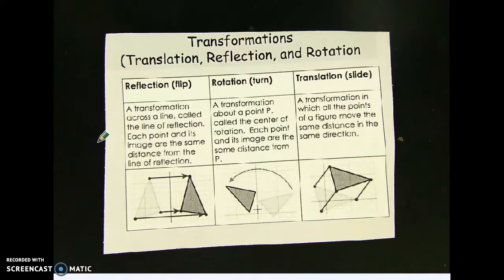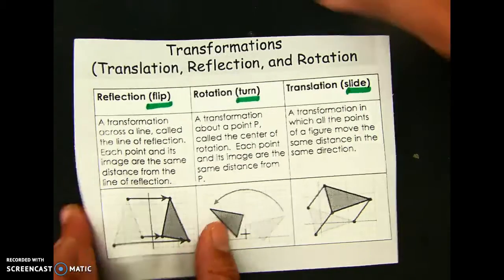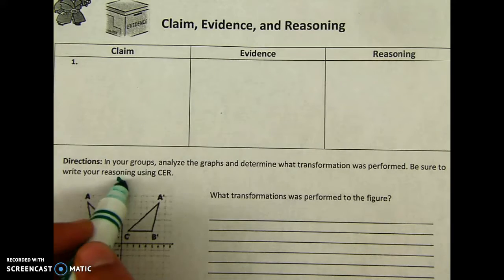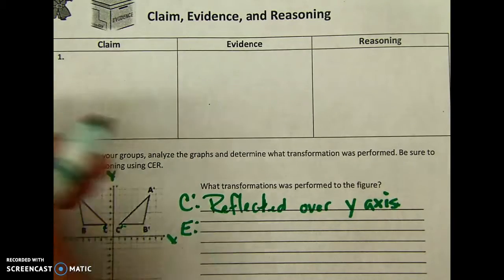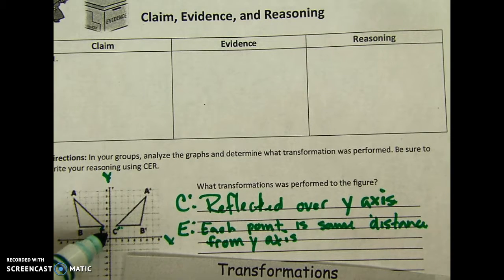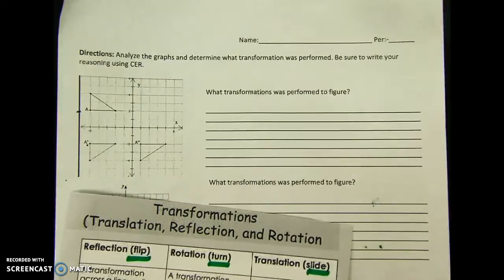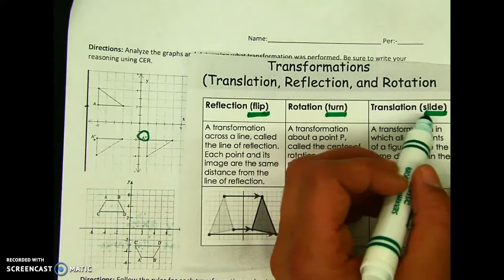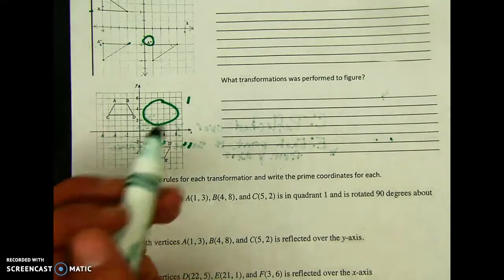Explaining transformations that occur on a coordinate plane